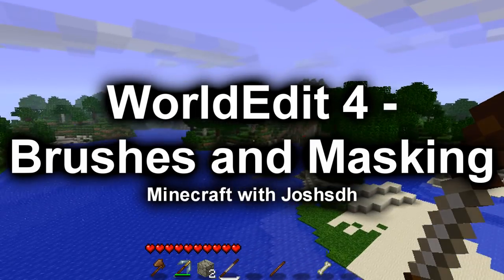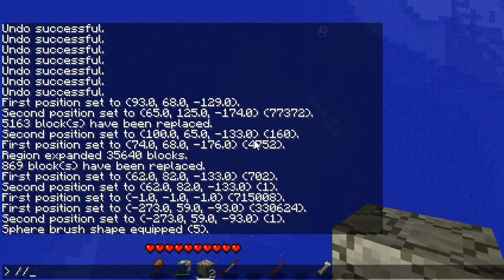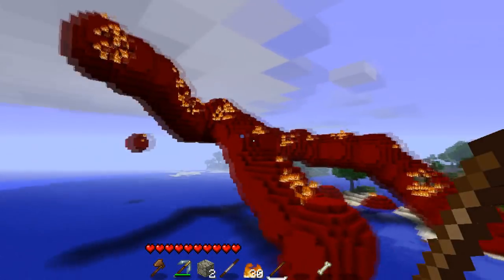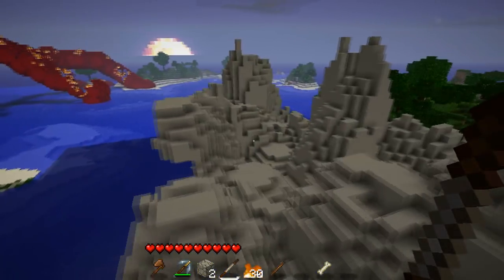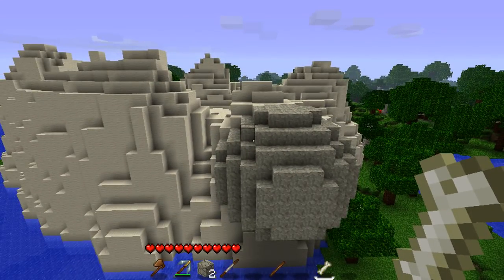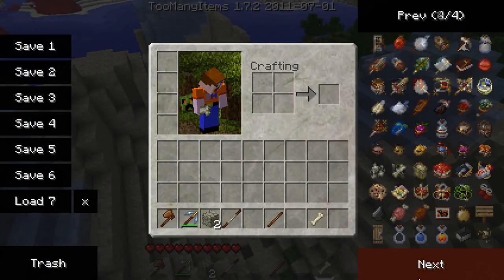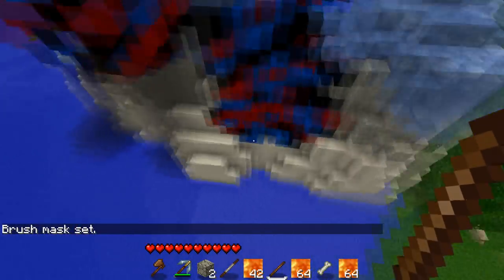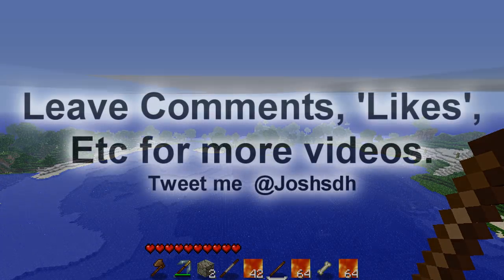WorldEdit 4 - Brushes and Masking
In this episode, we cover brushs, masking, and smoothing. Oh - and we burn some stuff and make an AWFUL volcano.